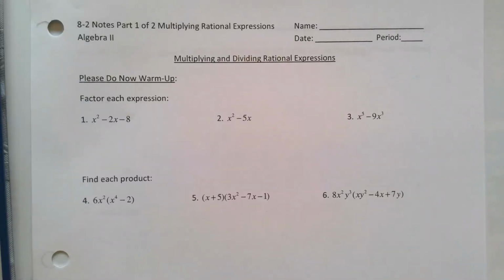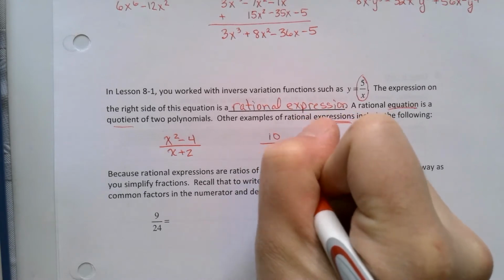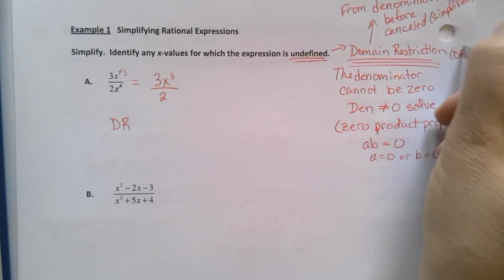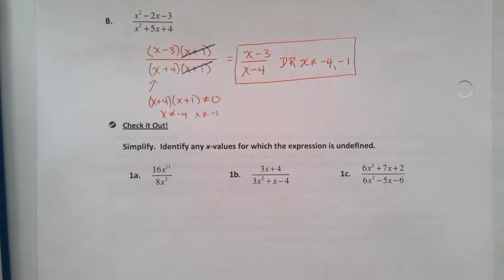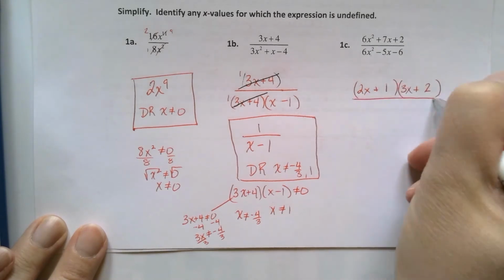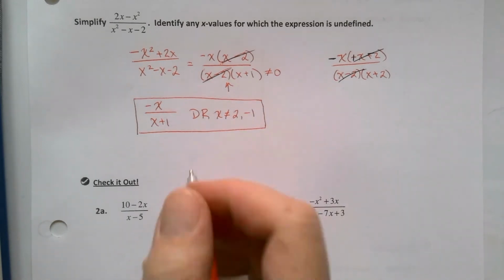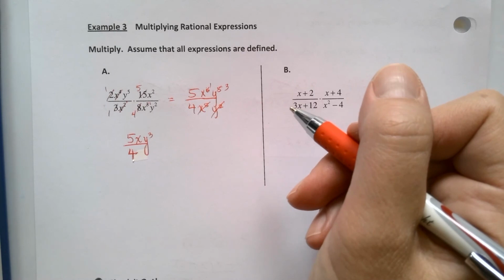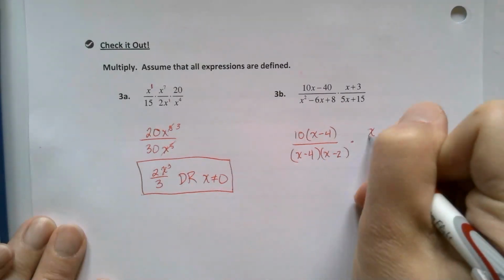Multiplying Rational Expressions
In this lesson, we do a quick review of factoring and products of polynomials.  Then examples of factoring and simplifying rational expressions and multiplication of rational expressions.  Domain restrictions are also addressed in examples.